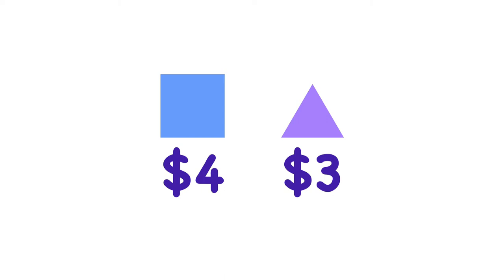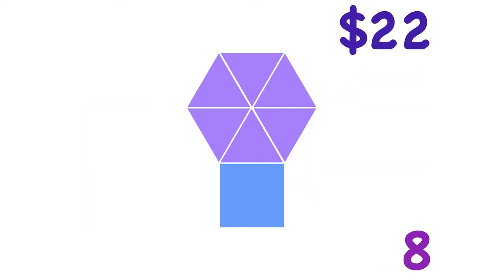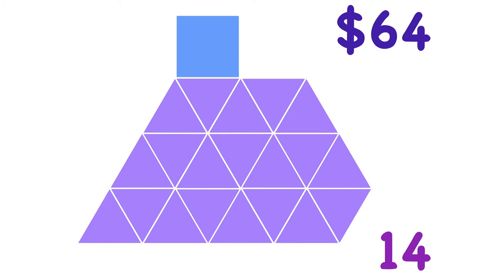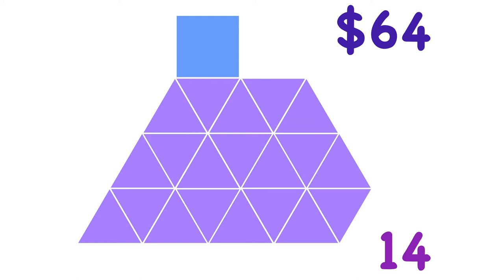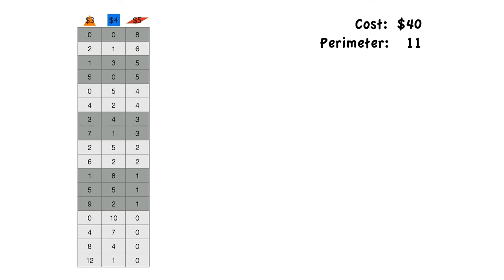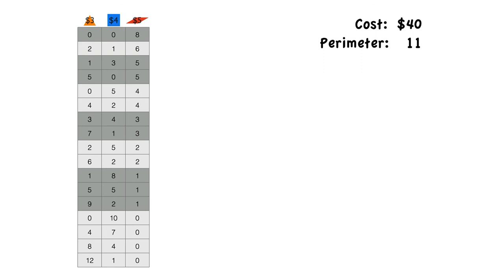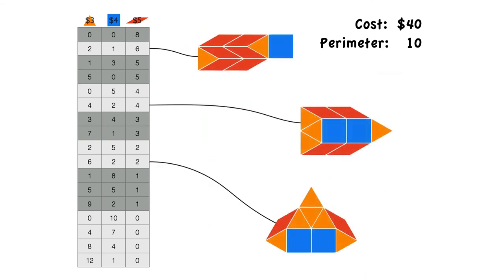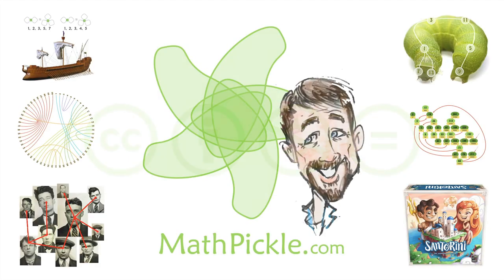Circus Tent II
Given an exact amount of money to spend on $3 triangles and $4 squares, the original circus tent puzzle has you try to create a minimal perimeter shape. Glen Whitney of Studio Infinity wanted to challenge us to explore and create other variants. One such variant was to include different colors of shapes and say that no two of the same color can share an edge. The video explores another direction.
Gord! Is a father of two, a designer of board games like Santorini and a designer of puzzles like you’ll find on his website, MathPickle.com. There is nothing he enjoys more than stumping students and having them stump him.
MathPickle.com is a free online resource of original mathematical puzzles, games and problems for K-12 teachers. Founded by Gord! in 2010, MathPickle’s puzzles and games engage students in tough problem-solving. Puzzles are organized by grade and subject – each designed for a 45-60 minute period. All have low floors and high ceilings. They engage struggling students in curricular skills and deflect top students into tenacity-building challenges.

MathPickle is not a curriculum. Instead, it unearths gems of mathematics, the best of which are essential in every curriculum.

MathPickle’s top objective is to get unsolved problems in classrooms worldwide. The idea is not to give students an unsolved problem and then laugh at them. A well-chosen unsolved problem can be both curricular and presented in such a way to give vignettes of success on the increasingly difficult path.

MathPickle gives every student – especially top students – a regular experience of failure – starting in Kindergarten. This removes the stigma of failure from the classroom. MathPickle also gives every student – especially struggling students – a regular experience of success. This requires that fast students are managed so as not to impinge on the full-hearted success of the methodical, slower problem solvers. We rejoice when students ask for “homework.” We laugh when they must be stopped from working and told to go out for recess.